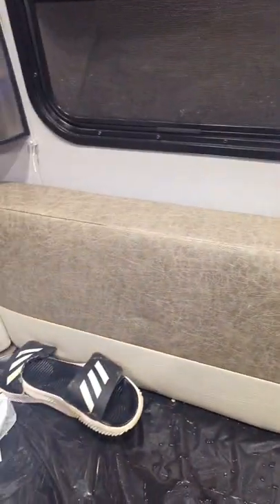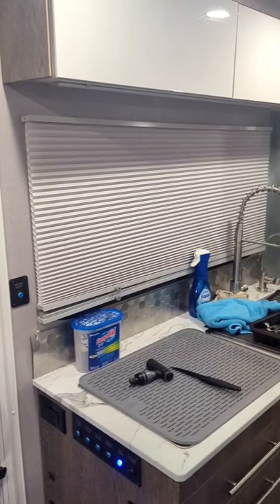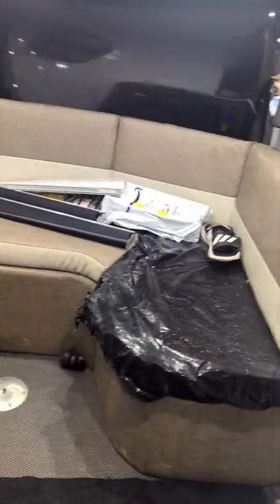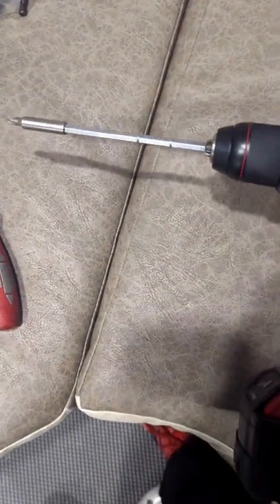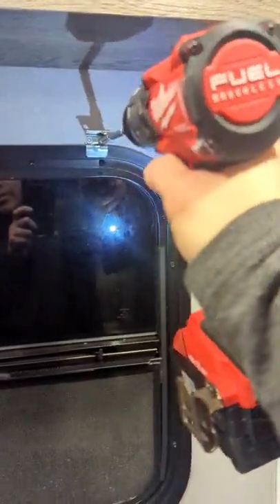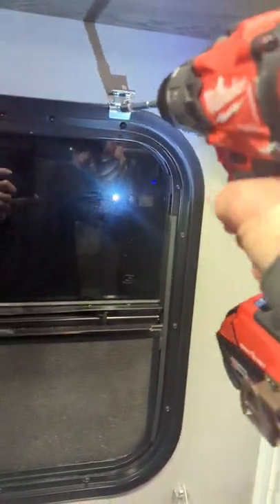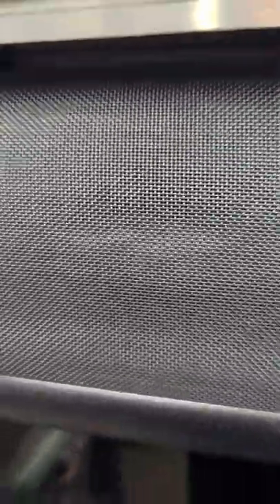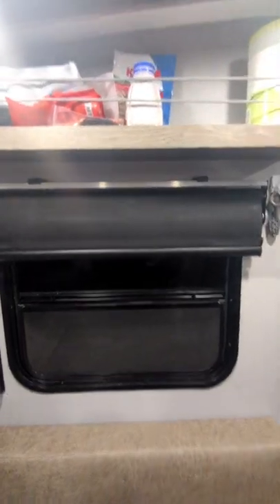Intech Sol Horizon Recpro night/day roller shade install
Video on how to install the Recpro day/night roller shade on the intech Sol Horizon.